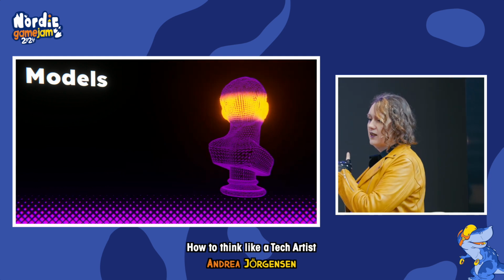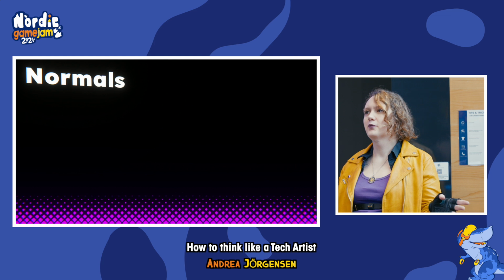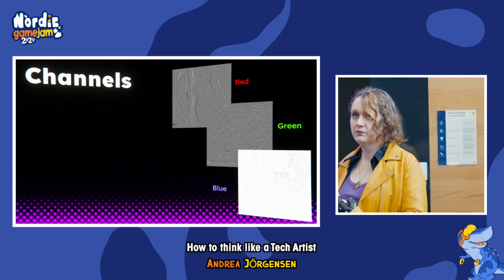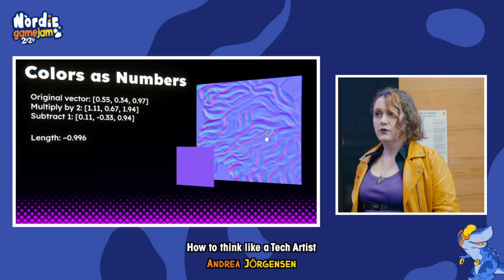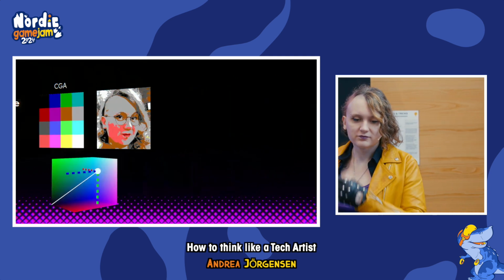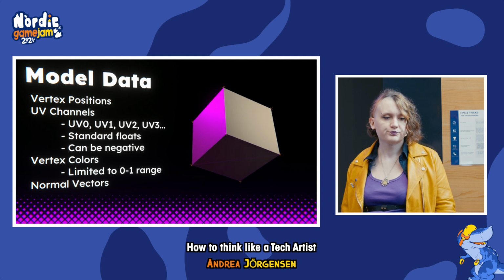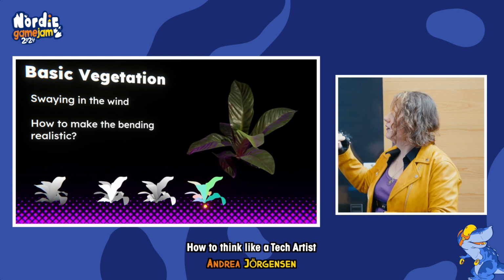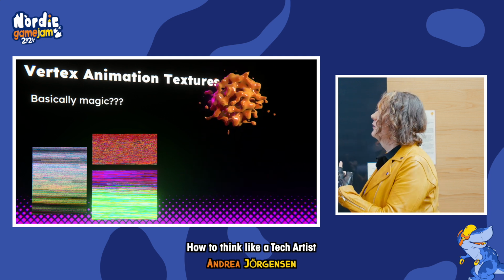How to think like a Tech Artist - Andrea Jörgensen | NGJ2024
This bite-sized talk will teach you to stop seeing textures and models as simply images and shapes - instead, you'll learn to see them simply as data to be molded and used in whatever way you please, to lead you down the path to more interesting and useful effects. The talk is aimed mainly at students and beginners, but will be useful for anyone who wants a peek into the world of tech art.

Andrea is a tech artist and generalist with 14 years of industry experience - she's worked on titles like "The Stanley Parable" and "What the Golf", and is currently doing VFX, programming, design, and more on "Valheim".

This video was recorded at Nordic Game Jam 2024
📅 18-21April 2024
📍 Aalborg University, Copenhagen